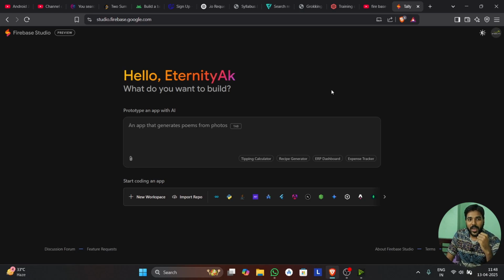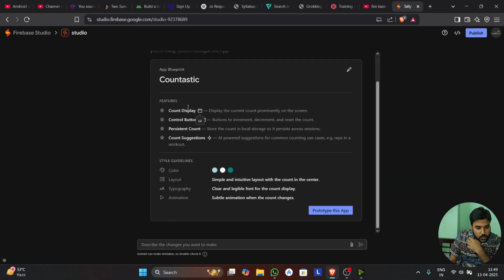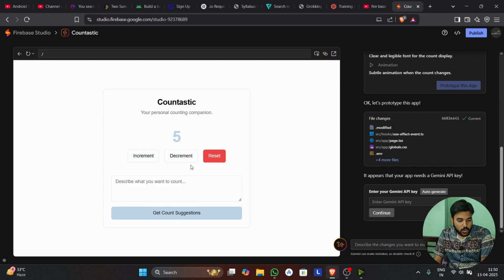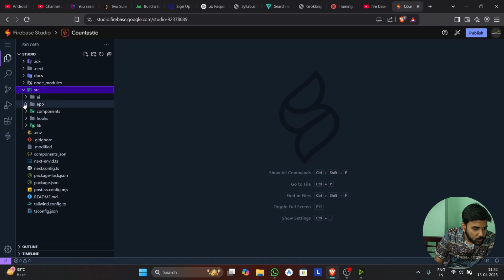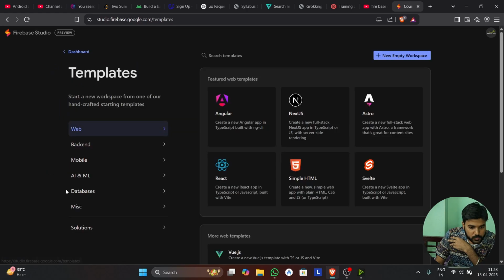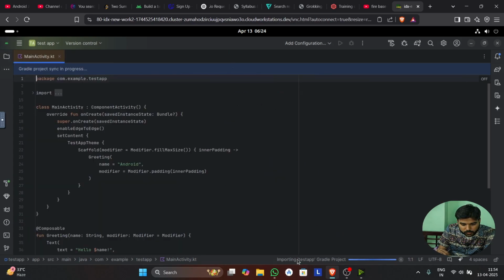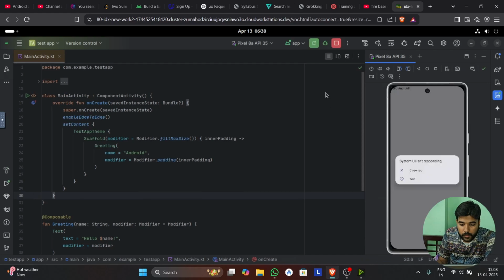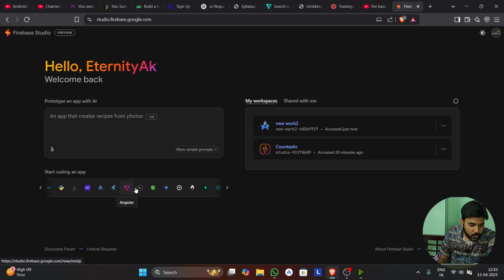Create Full Stack Apps Using Firebase Studio + Android Studio Cloud (Low-End PC Friendly!)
🚀 Build Full-Stack Apps with Firebase Studio & AI | No Expensive Laptop Needed!

In this video, I’ll show you how to design and develop a full-stack mobile app using Firebase Studio, powered by AI and Android Studio Cloud — all without needing a high-end laptop! 💻✨

🔥 What You’ll Learn:

How to use Firebase Studio for backend & real-time database

Designing UIs with Android Studio Cloud

Leveraging AI to write and debug code

Build and deploy apps straight from the cloud 🌐

Perfect for beginners, students, and low-end PC users

✅ No expensive hardware required ✅ Fully cloud-based development ✅ AI-assisted app building

📌 Whether you're into app development, Firebase, Android, or looking for budget-friendly development tools — this video is for you!